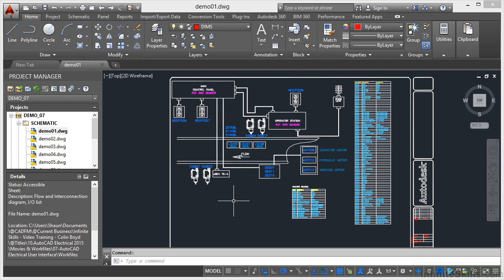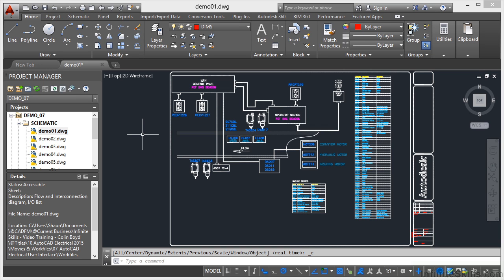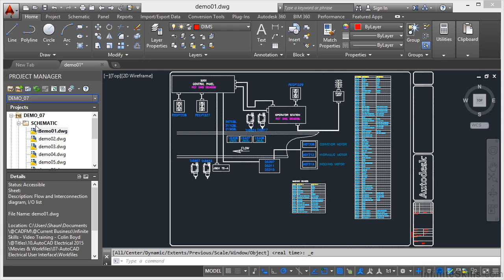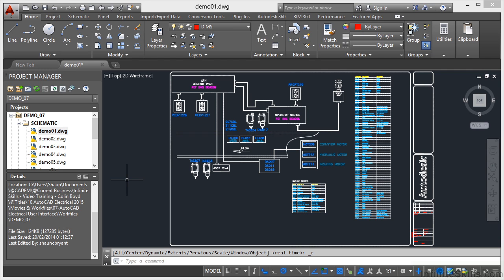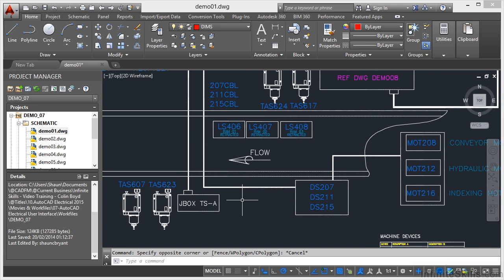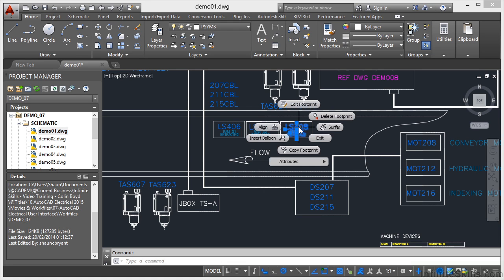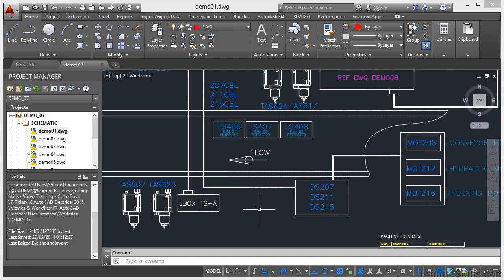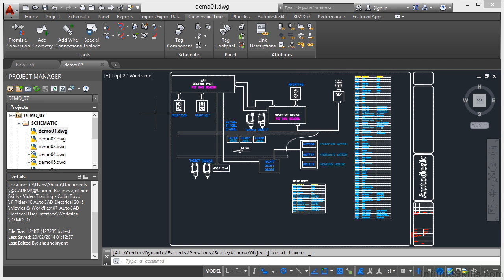07 01 AutoCAD Electrical User Interface